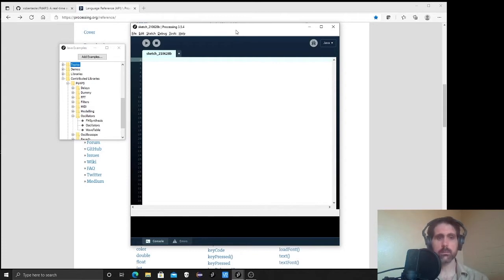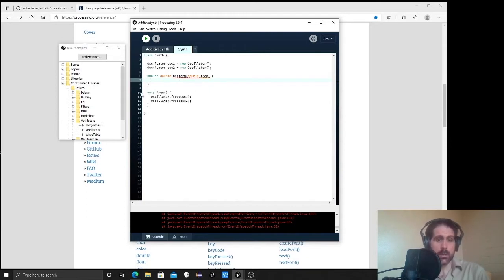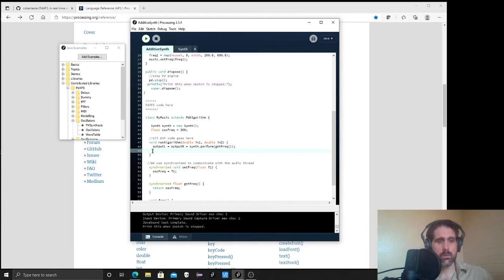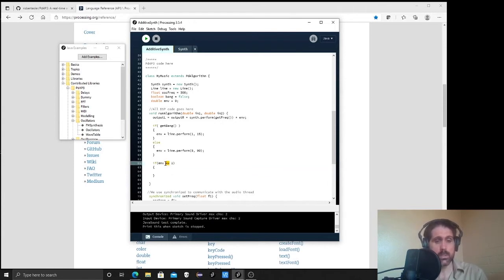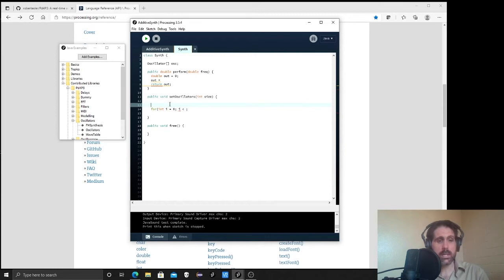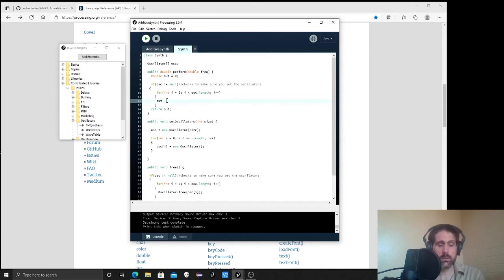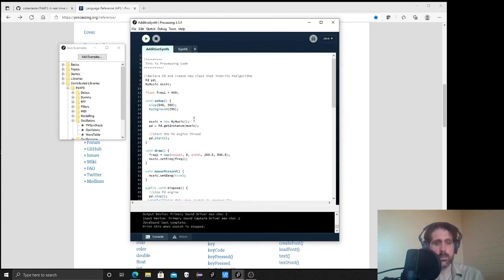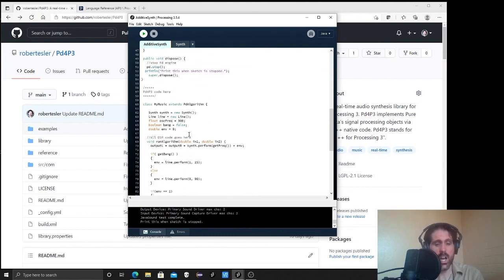Basic Programming with Processing and Pd4P3 - Classes, Conditionals, Arrays and Loops.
This is the third tutorial in the basic programming series.  We will demonstrate how to write a simple additive synthesizer using a custom class, and array of oscillators and loops to add them all together.
If you want to skip around:
Beginning - we review a little and go into making our first class in Java.
~14:30ish - we start to discuss conditionals (aka if statements)
~21:30ish - we start using Arrays in java
~23:00 - we get into loops (for loops in this example)
~38:00 - we add a simple drawing feature to our sketch.
The next series of videos will be challenges for you to try with solutions in future videos.